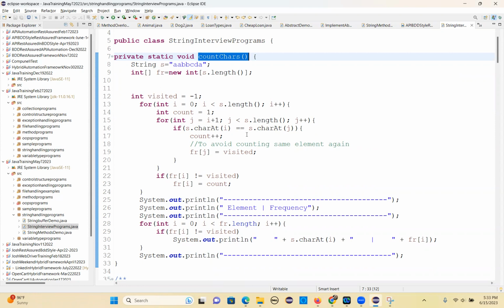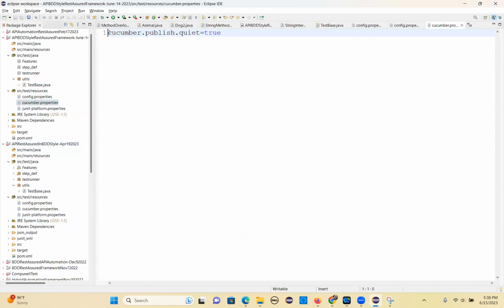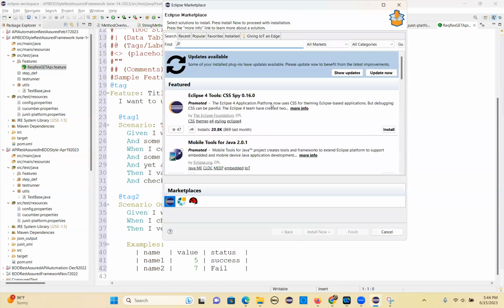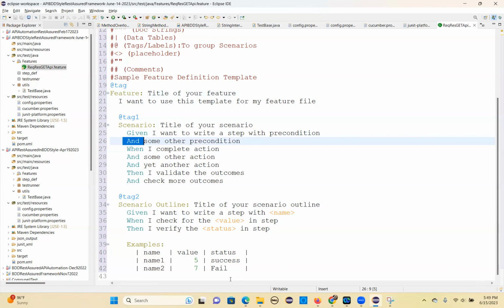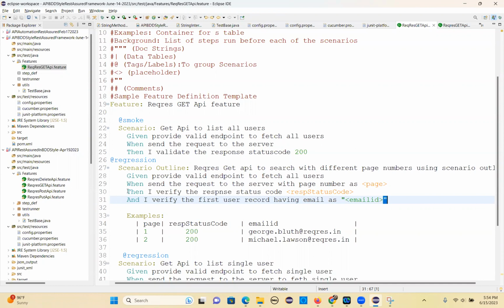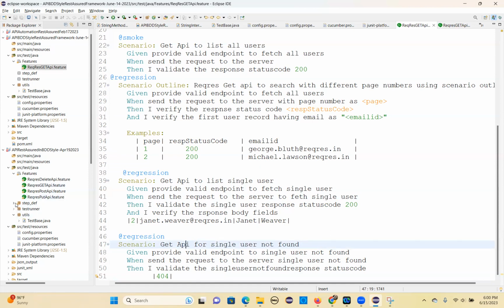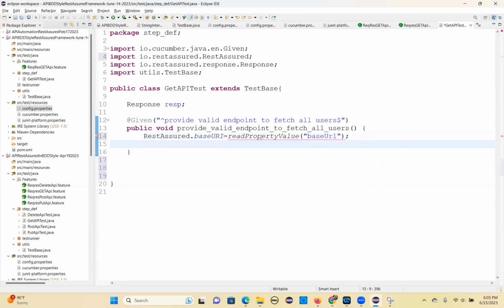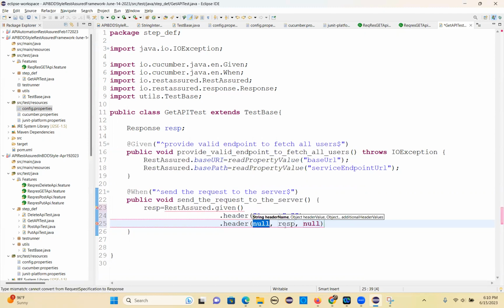API Automation REQRESGETAPI Featurefile Design June 15 2023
API Automation REQRESGETAPI Featurefile Design